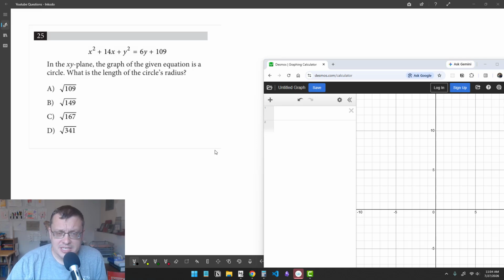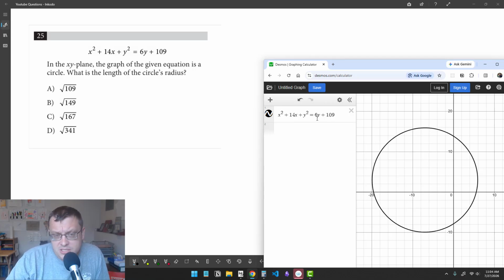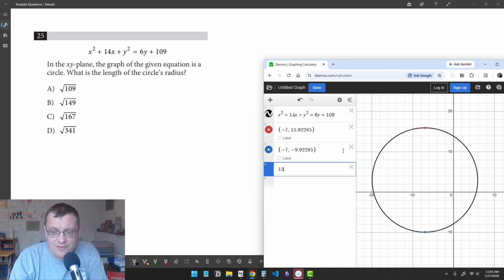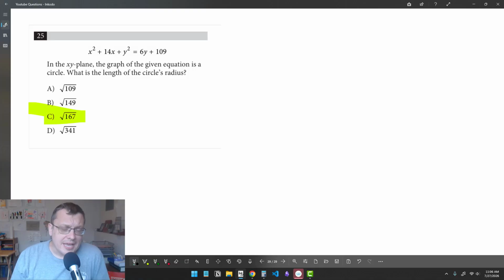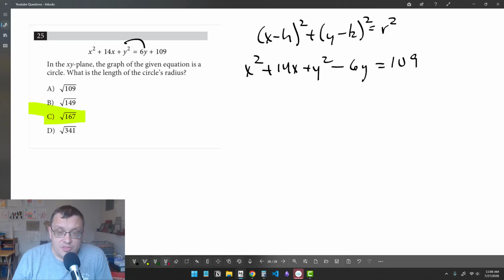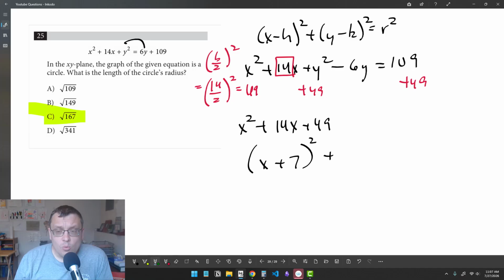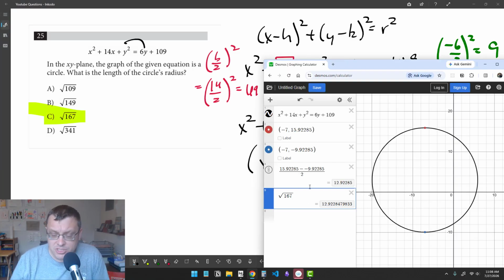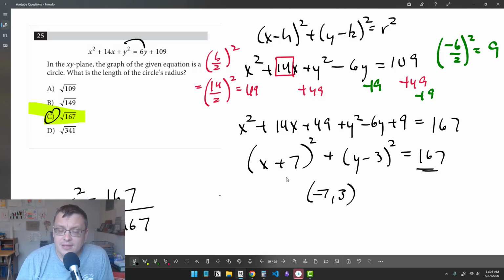Circles With and Without Desmos -- SAT Math Deep Dive #21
Though Desmos gives an easy solution to this one, you should also know how to tackle circle equations by hand.